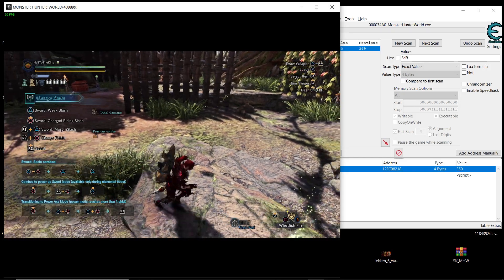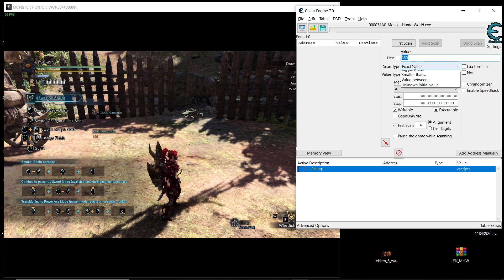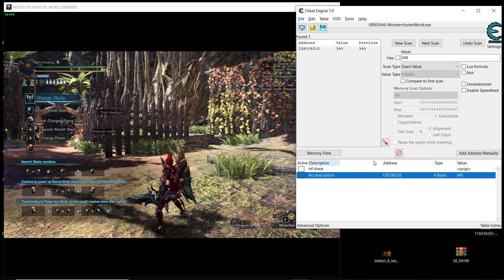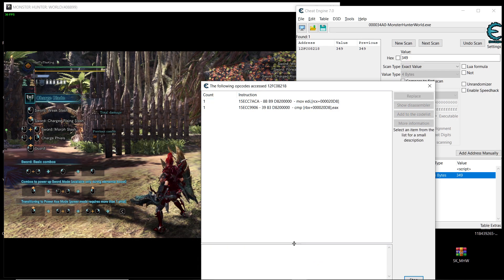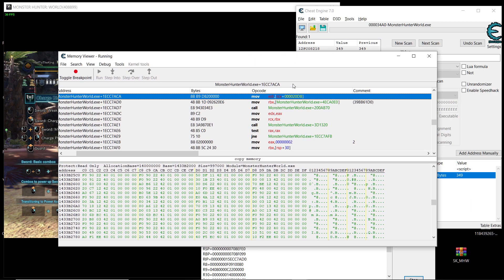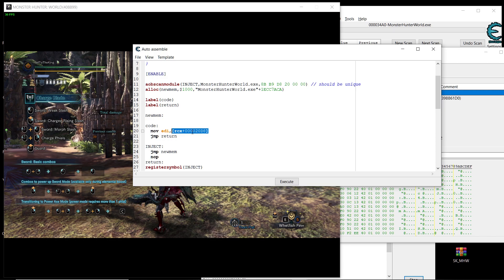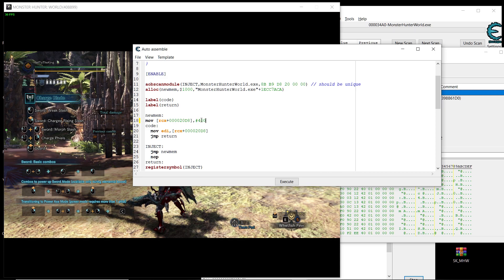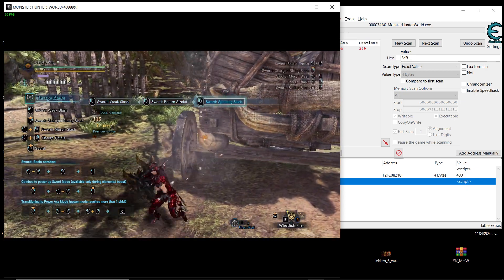MHW ICE BORNE CHEAT: Infinite PURPLE SHARPNESS MOD TUTORIAL On Any Weapon (CHEAT ENGINE)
MHW ICE BORNE CHEATS this is a guide on How To MAKE Infinite PURPLE Sharpness MOD On Any Weapon using CHEAT ENGINE i hope you enjoy the video.

i forgot to mention that you need an anti cheat bypass so you can use cheat engine here is the
the password for the anti cheat is "frf"